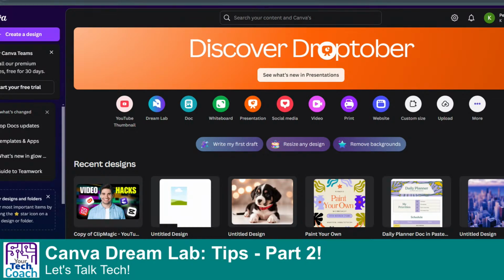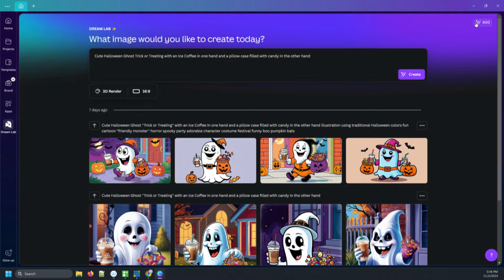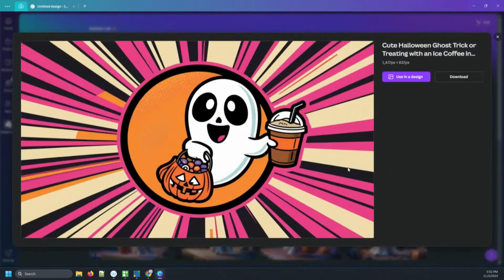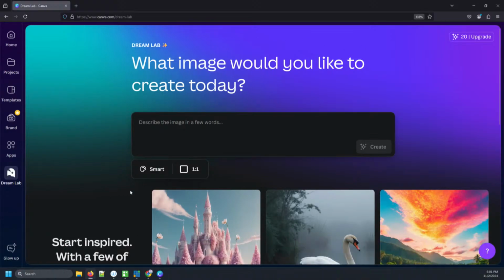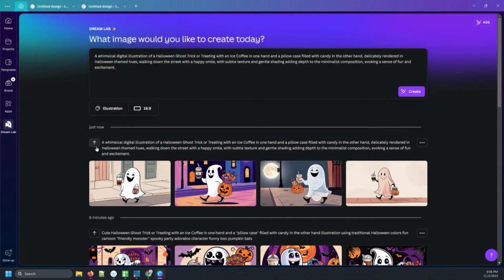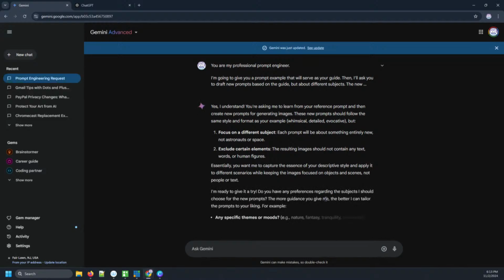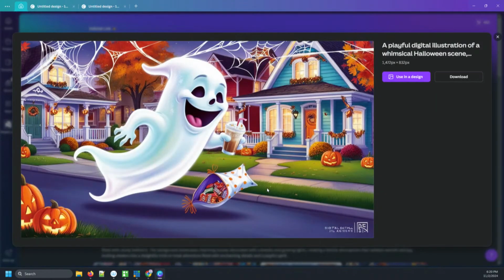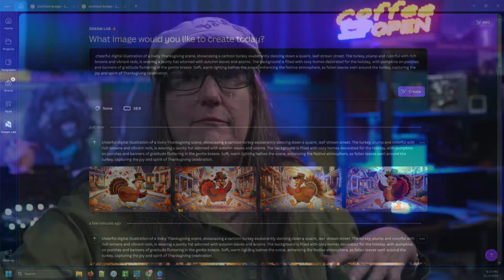Let's talk tech - Canva Dream Lab: Tips Part 2!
Canva is making it even easier to create custom images using their new AI tool: Dream Lab. Let’s take a look and talk tech about more tips to help you get the most from this new option!

Here's the prompt example:

You are my professional prompt engineer.

I’m going to give you a prompt example that will serve as your guide. Then, I’ll ask you to draft new prompts based on the guide, but about different subjects. The new prompts you create should specify that I do not want any text, words, or people included in the output.

Reference prompt:
A whimsical digital illustration of a cartoonish astronaut, delicately rendered in theme appropriate hues, sitting on a tiny, cratered moon, lost in thought as they stare out into the vast, starry expanse of empty space, their bright orange spacesuit a pop of color against the muted, celestial backdrop, with subtle texture and gentle shading adding depth to the minimalist composition, evoking a sense of wonder and contemplation, as if pondering the mysteries of the cosmos, amidst the eerie silence of the lunar surface.

Ask me any questions you have to help make this project a success. Do you understand what I am asking you to do here?

❓❓ What Would You Like Help With? Take The Survey To Let Me Know!